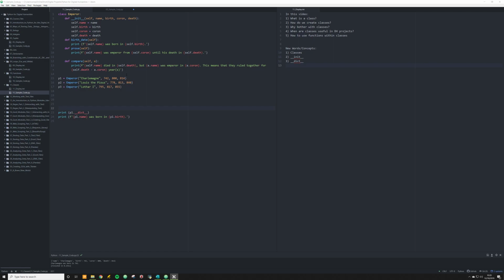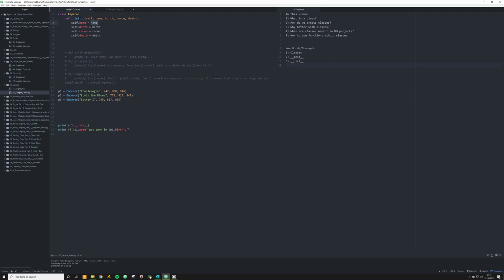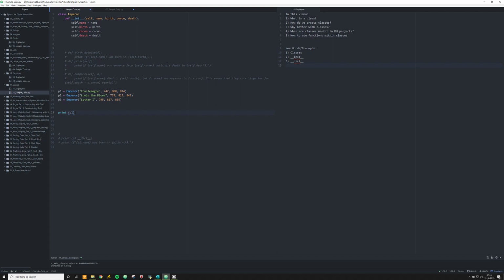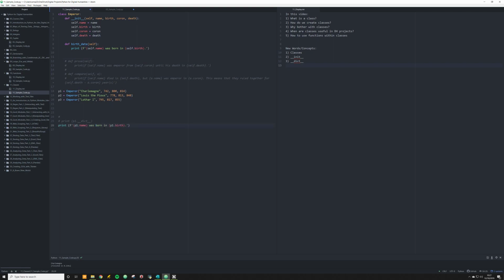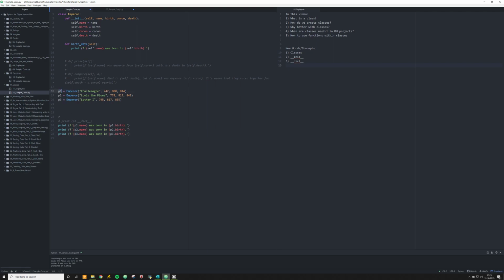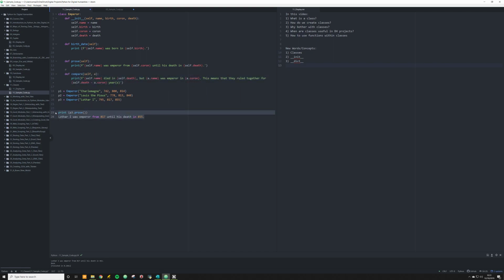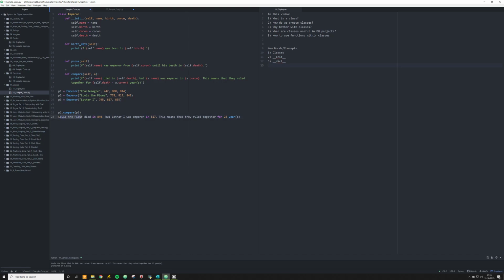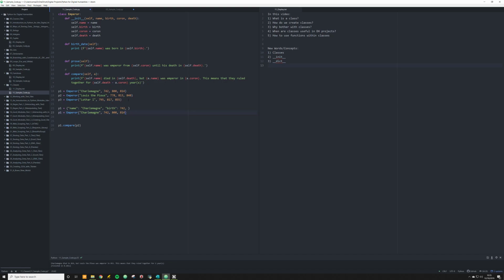Python for Digital Humanities (11: Classes)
In this video:
1) What is a class?
2) How do we create classes?
3) Why bother with classes?
4) When are classes useful in DH projects?
5) How to use functions within classes

New Words/Concepts:
1) Classes
2) __init__
3) __dict__